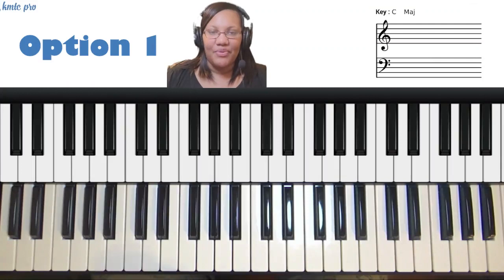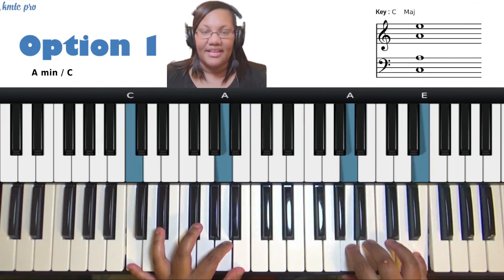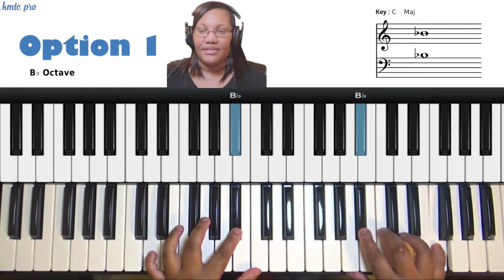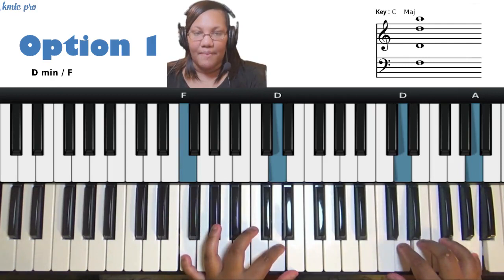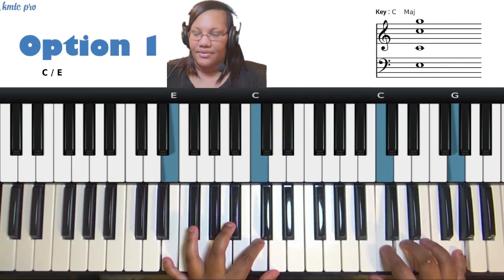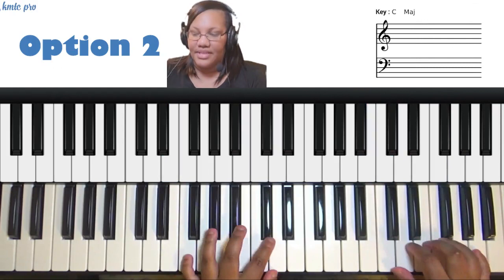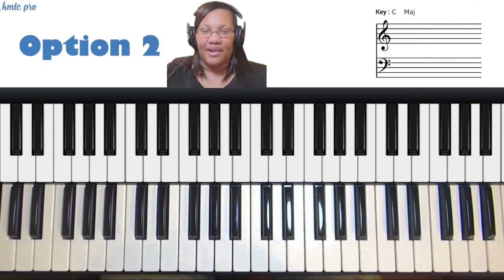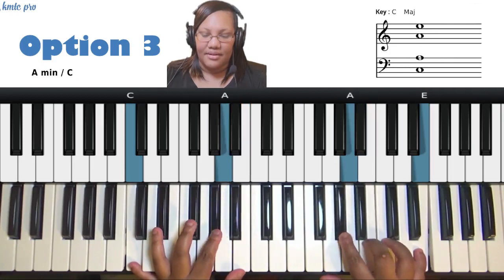Inner Voice Movements (3 Options) | C Major Chord Progression | Gospel Piano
In this lesson, I'll teach you to play things you can do, inner voice movements, while on the 1, 2, 3, and 4 .  The movements will be demonstrated in the key of c major so that you can easily transpose them to all 12 keys. For your convenience, I've included the timestamps below:

Timecodes:
0:00 - Intro/overview
0:30 - Option 1
3:39 - Option 2
5:33 - Option 3
7:46 - Outro/Conclusion